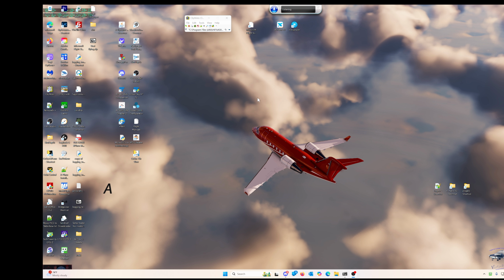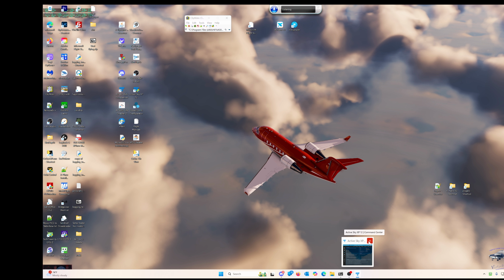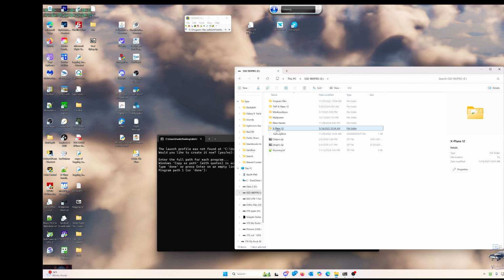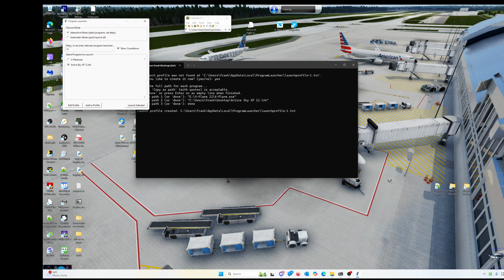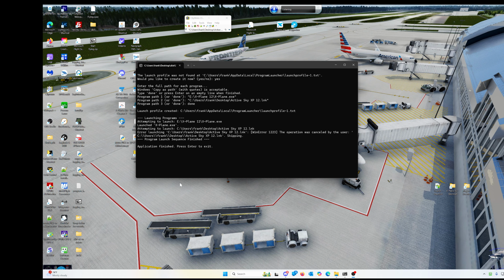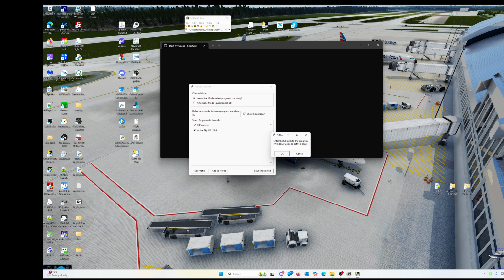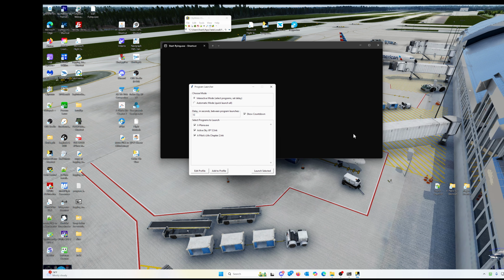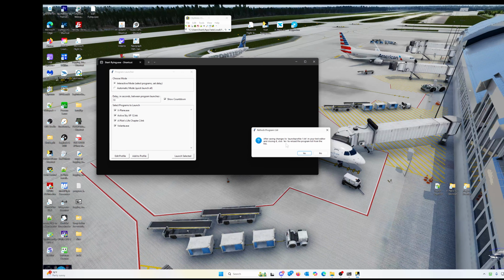Start Flying - A Serialized Program Launcher Utility | It's Free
Here's a small free utility that will launch as many flight sim addons as you want. It gives you complete control over which ones to launch and what order they should launch in.